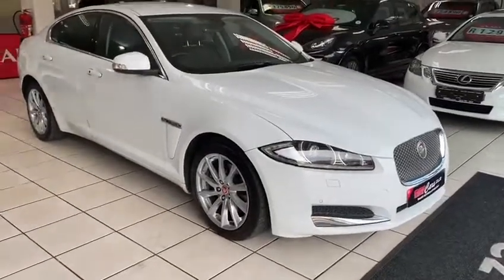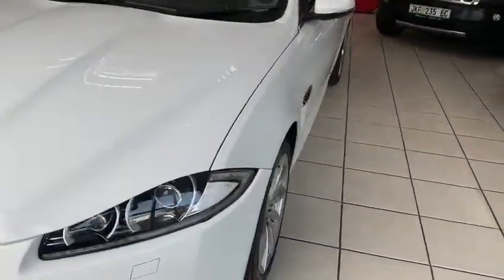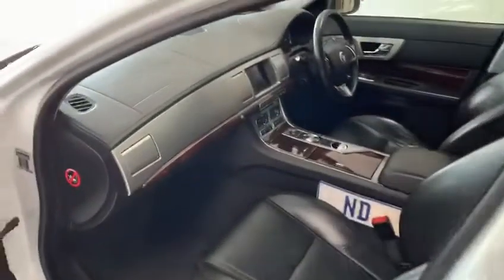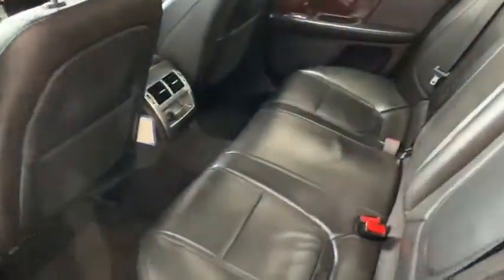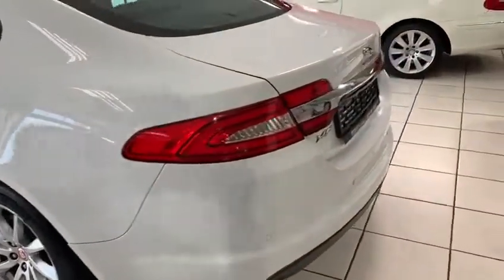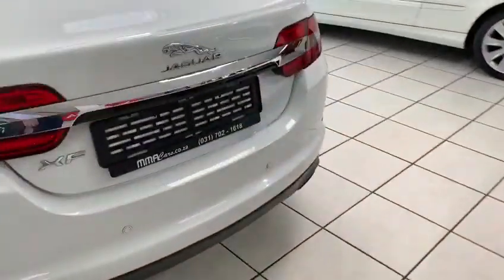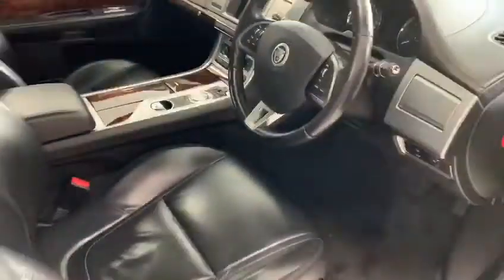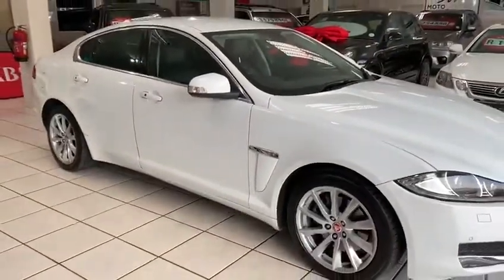2016 JAGUAR XJ PREMIUM LUXURY AUTO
Quality Used Cars for Sale, Trade-In’s and Cash Deals are Welcome. Finance arranged with No Deposit through all leading banks. Online showroom @

We have created a NEW & EXCITING platform for our valued customers to stay updated on ‘new arrivals’ on your WhatsApp, simply click on the link below and you will be added to the group 😲 Monthly prizes will be given away...

OPERATING HOURS:
Mon-Friday: 08:00 - 17:00
Saturday: 09:00 - 13:00
Public Holidays: 09:00 – 13:00